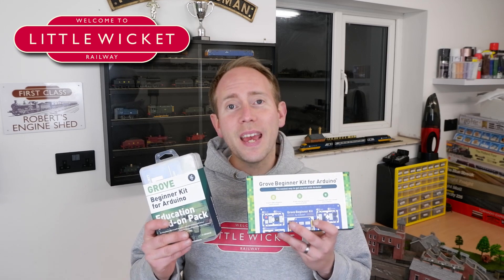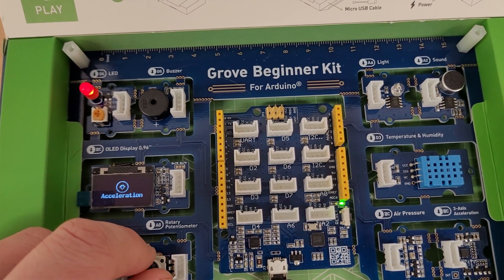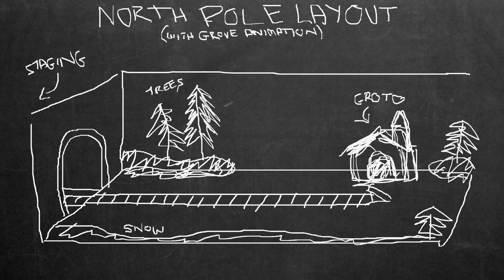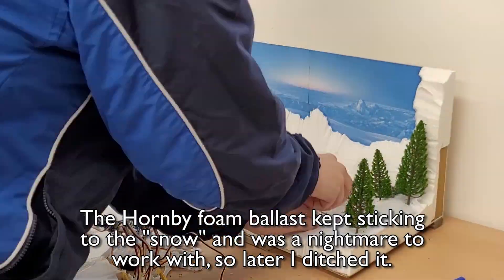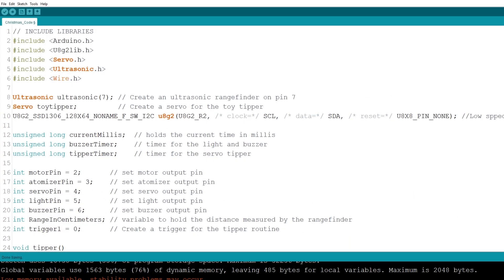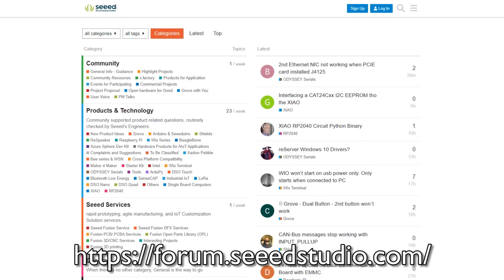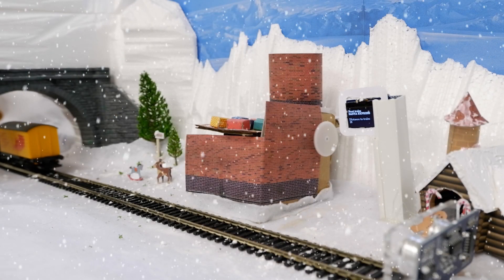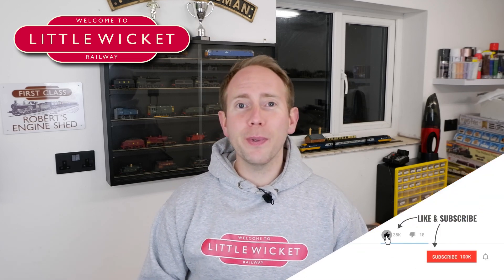🎄North Pole Layout 🎅 with SEEED Grove Beginner Kit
Do you want to learn how to code for Arduino, but can't be bothered with breadboard, solding or wiring? Well the Grove Beginner Kit from SEEED might be for you.

I was sent this Grove Beginner Kit and the Education Add-on Pack to take a look at, but rather than just do an unboxing it and doing a simple demo I set myself a challenge.

I wanted to build a North Pole themed layout and see how much of the pack I could use to add in some fun animations.

Was it wise to start building a layout on Christmas Eve morning? No, turns out it wasn't a great idea. Was it fun? YES! Given how long I spent on it, I'm really pleased with how it turned out. Most importantly I have 100% success rate with presents going into the wagon.

Genuinely, the SEEED kits are great and the support that's available on their website is brilliant. If you want to start learning to code and use Arduino then I would highly recommend this kit.

SEEED also make loads of other cools stuff, so even if you're experienced with electronics then they're definitely worth checking out.

Have a wonderful Christmas and I look forward to seeing you all in 2022!

Chapter
00:00 Introduction
02:33 Layout Design
03:31 Building the Layout
05:07 Coding
07:05 Testing
07:45 Summary